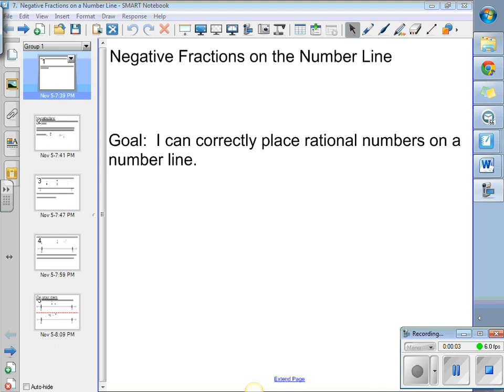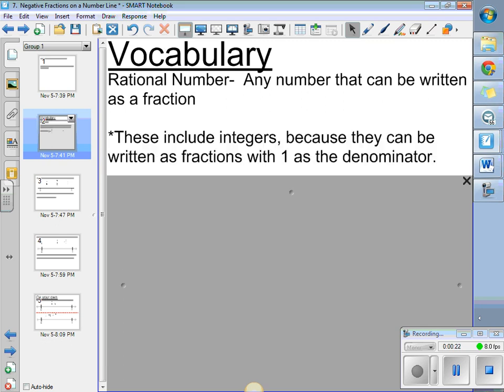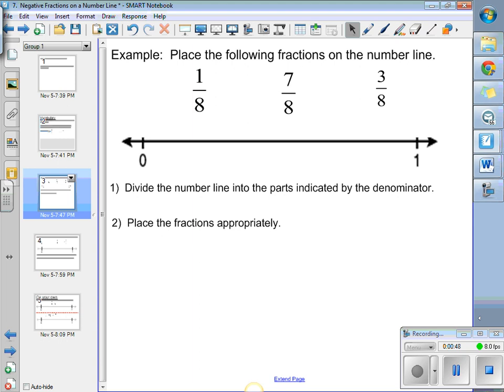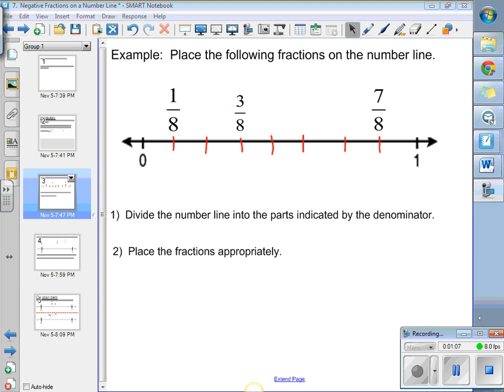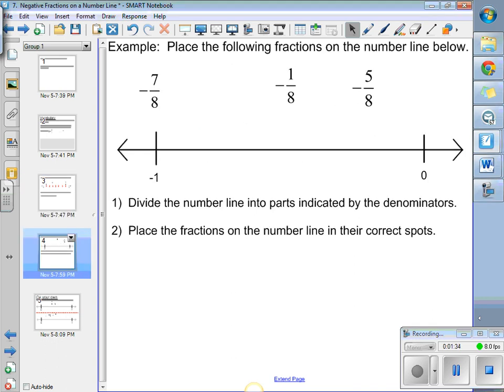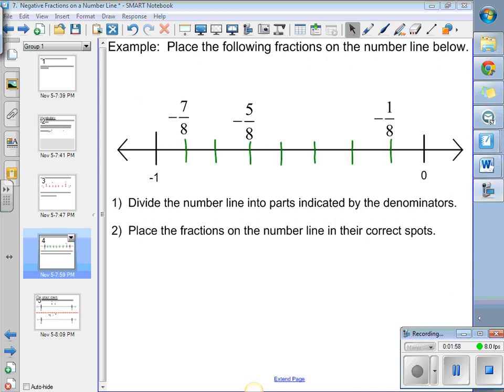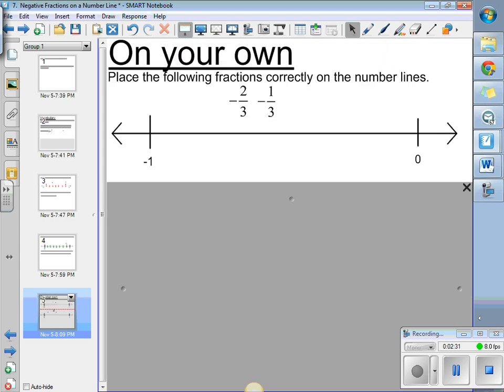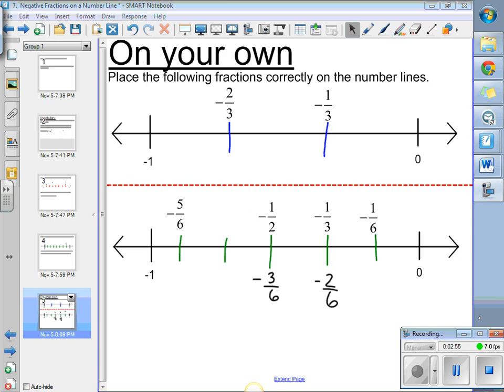7 Negative Fractions on a Number Line